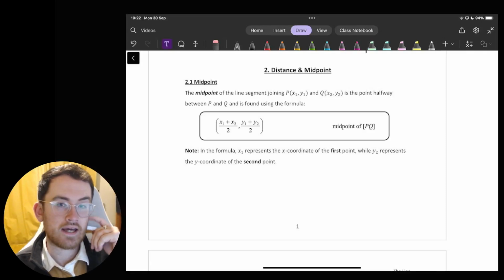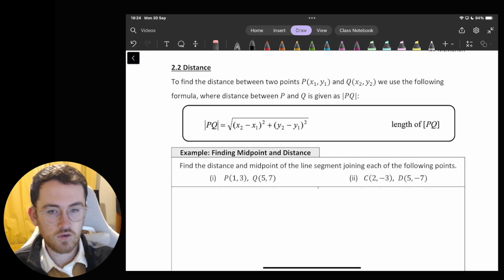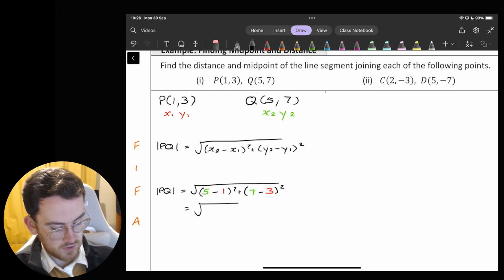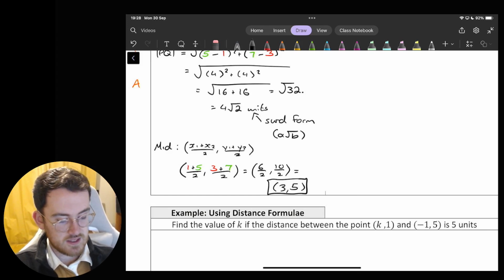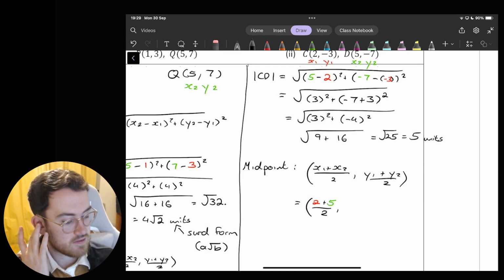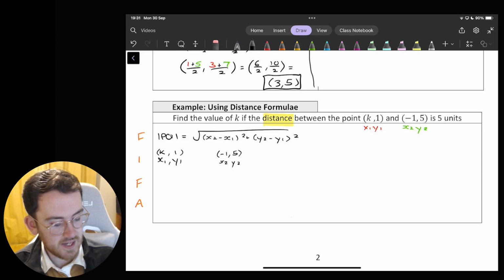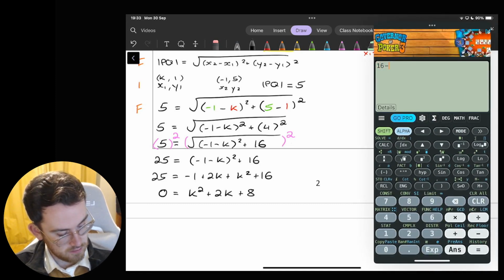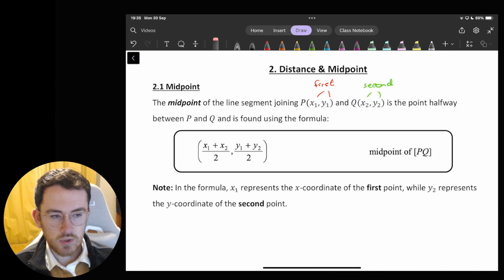Distance & Midpoint (JC HL)